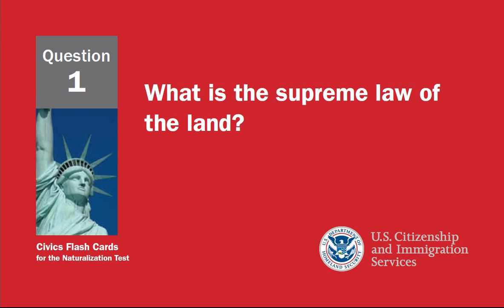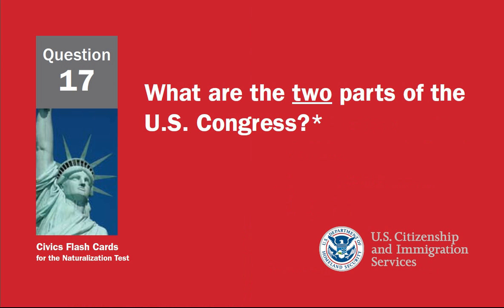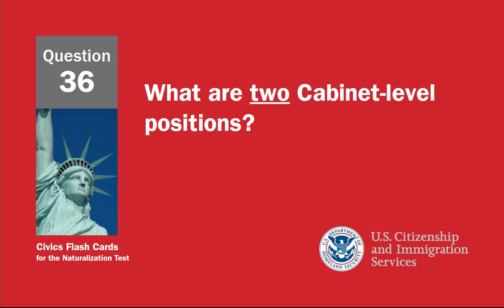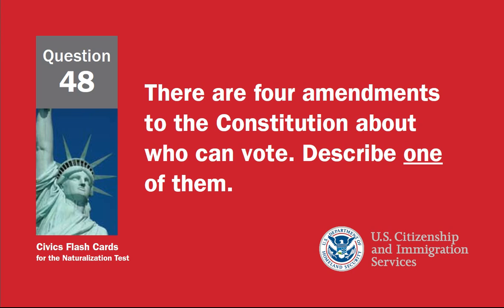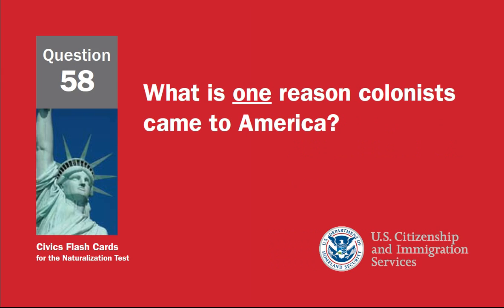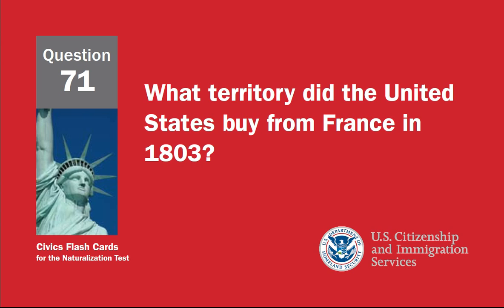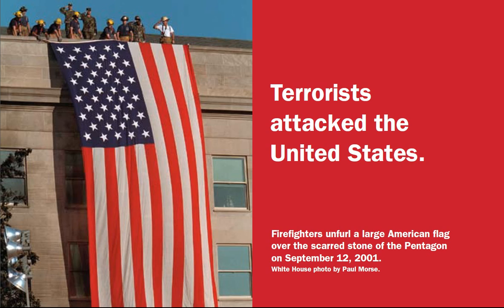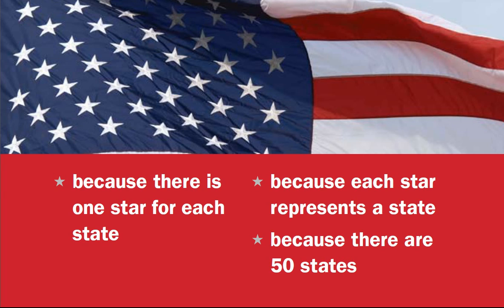100 Questions and Answers for the Naturalization Test (in HD) 2013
Study for the Test